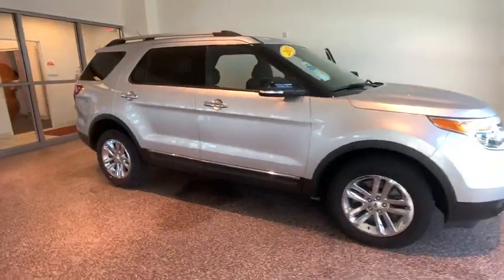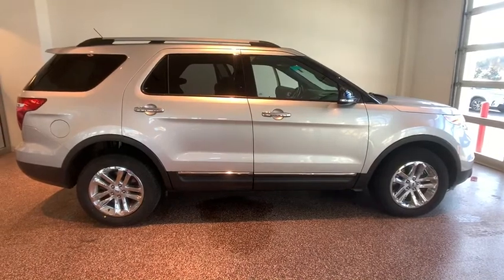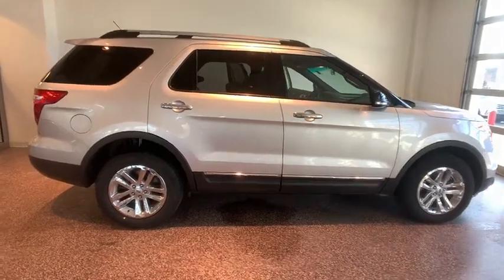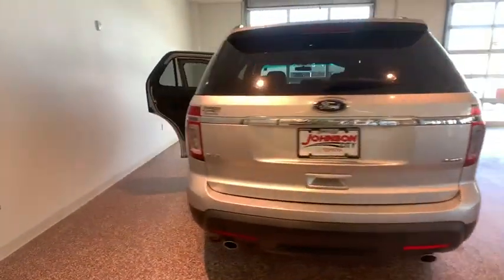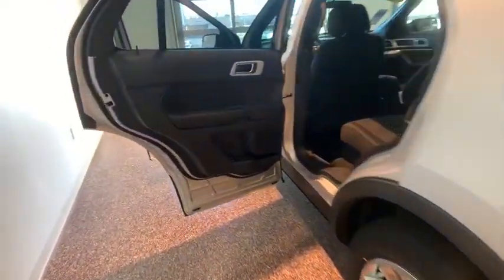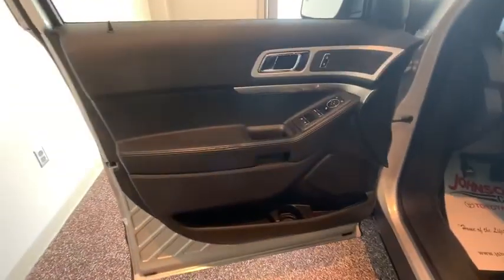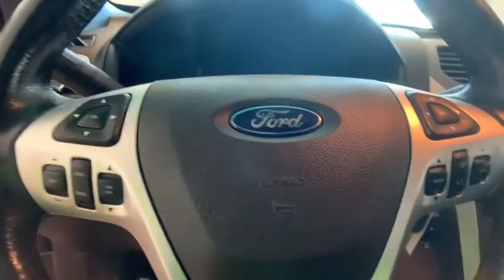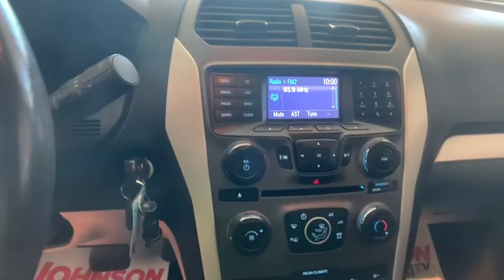2013 Ford Explorer Johnson City TN, Kingsport TN, Bristol TN, Knoxville TN, Ashville, NC 191785B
Ingot Silver Metallic Used 2013 Ford Explorer available in Johnson City Tennessee at Johnson City Toyota. Servicing the Kingsport TN, Bristol TN, Knoxville TN, Ashville, NC area.